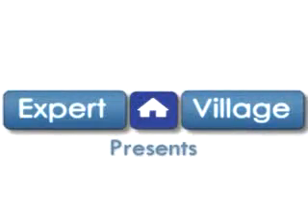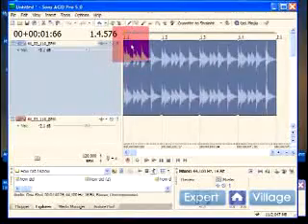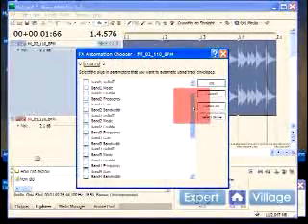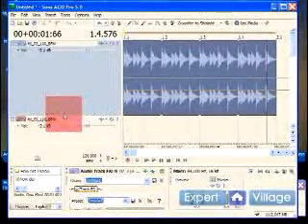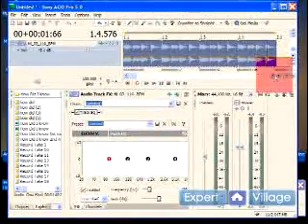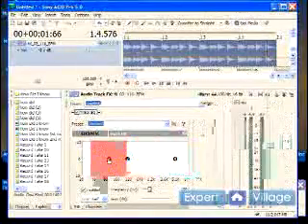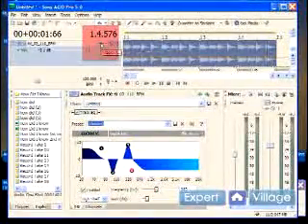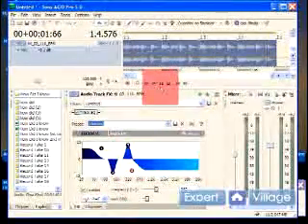Using Effects & Plug Ins for Music in Acid Pro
Using Effects & Plug Ins for Music in Acid Pro. Part of the series: How To Use Sony Acid Pro. Using effects and plug ins in Sony Acid Pro is an important part of editing sound and music, get a tutorial in this free video.